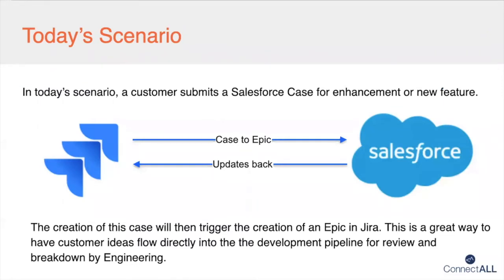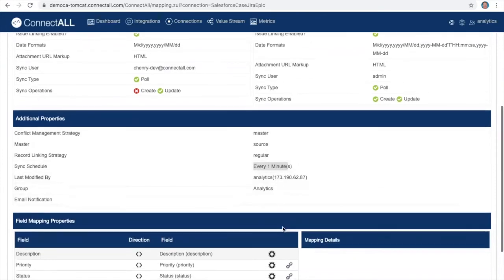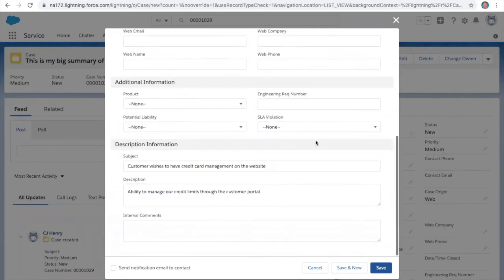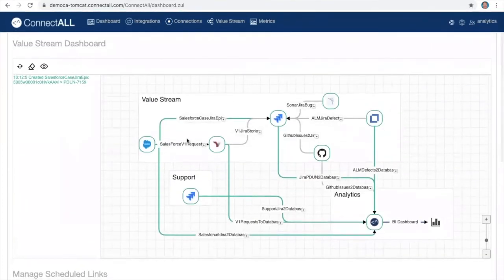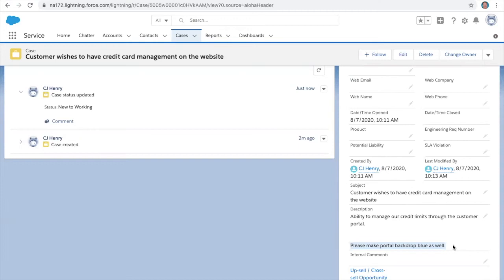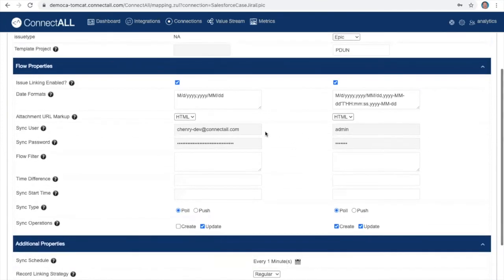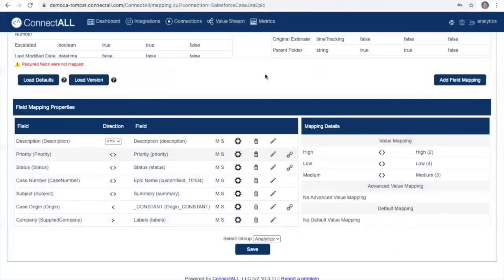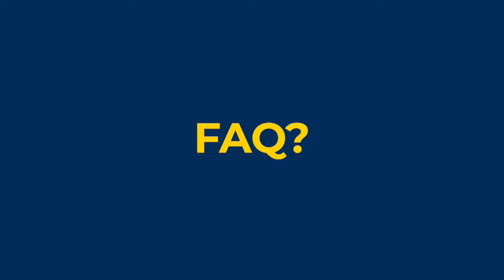ConnectALL:Connect Salesforce and JIRA to Increase Productivity & Transparency With CJ Henry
ConnectALL's adapter for Salesforce and Atlassian Jira helps you streamline workflows, improve data accuracy, and bring visibility to all of your account interactions and status changes in real-time. For example, you can remove the "silo effect" of teams by allowing JIRA issues to be created from Salesforce cases -- based on a specific attribute -- and vice versa. This can all be done without leaving your tool of choice. What's more is that you'll increase customer satisfaction by ensuring your customers are kept in-the-know about the progress of their inquires through real-time comment, field, and attachment synchronization. In today's live demo, we'll show you how ConnectALL easily accomplishes transparency between these two popular applications to ensure your customers are kept up-to-date.